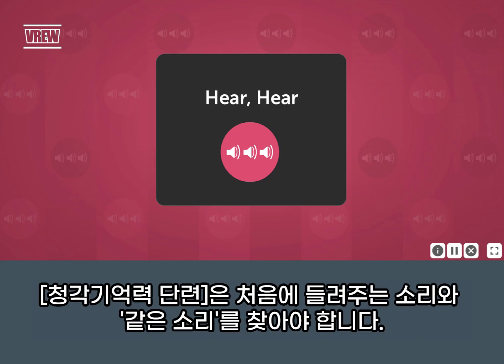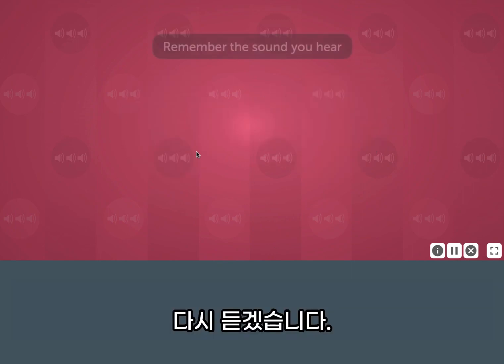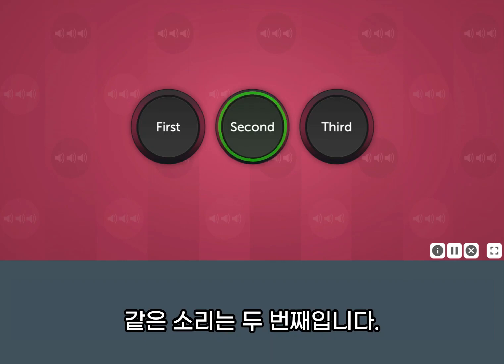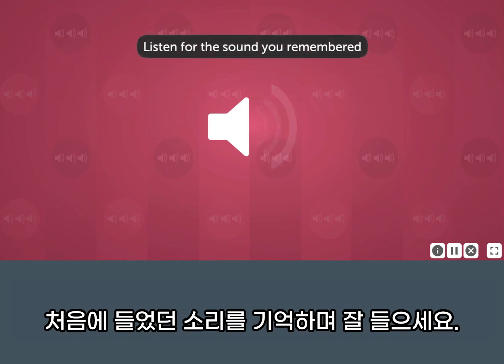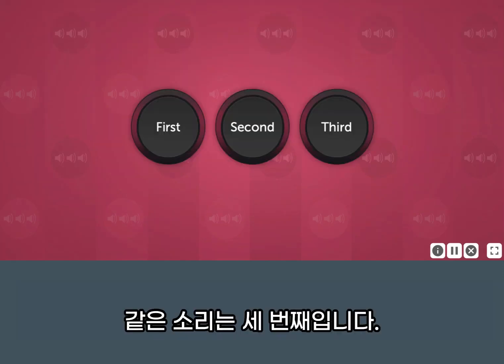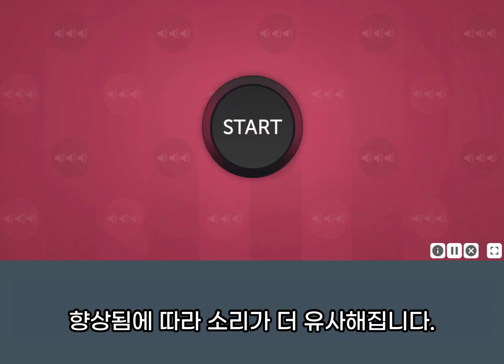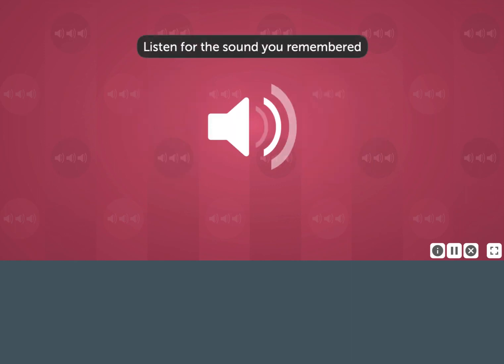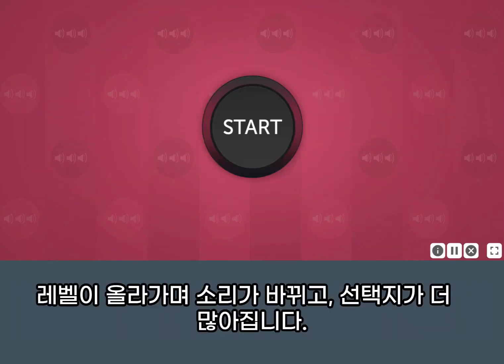[브레인HQ] "청각기억력 단련"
감각식별 기술을 사용하여 인지 및 주의 단계에서 방해 요소를 무시하는 능력을 훈련하도록 설계되었습니다. 감각식별은 사람이 많은 카페에서 대화 상대의 말은 듣지만 다른 사람의 목소리는 걸러낼 때, 영화를 볼 때 주변의 팝콘 소리를 걸러내며 영화에 집중하는 것 처럼 두뇌가 집중하고 싶은 소리와 무시하고 싶은 소리를 구별합니다.

뉴런러닝
neuronlearning.co.kr
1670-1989